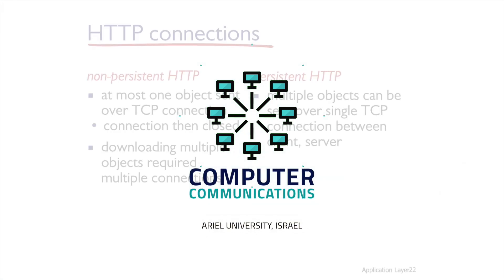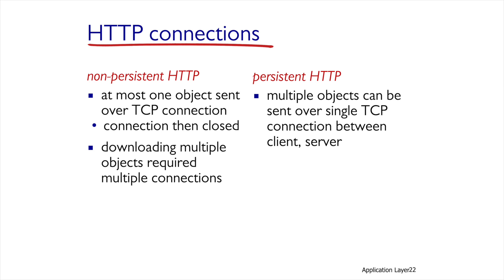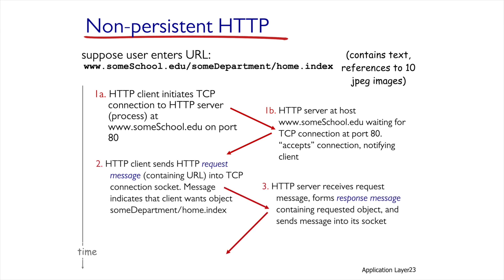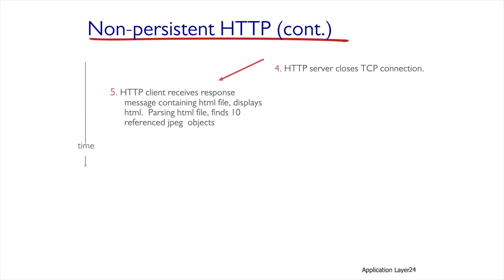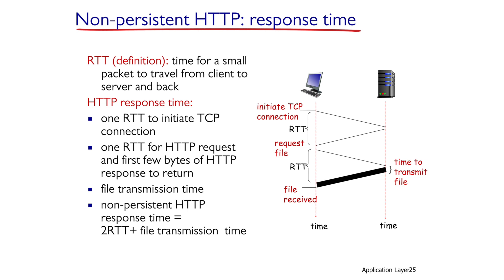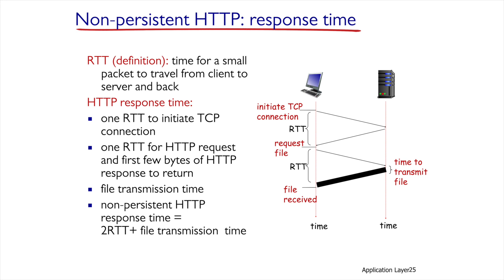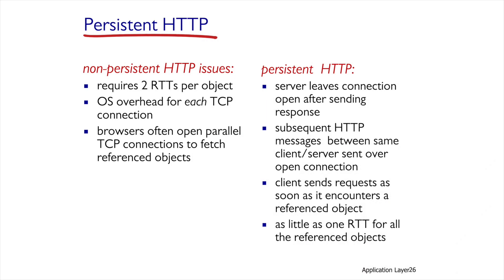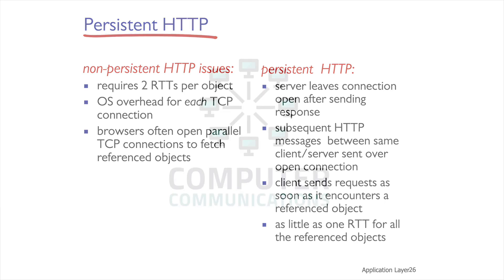[2-9] - Non-Persistent and Persistent HTTP protocols